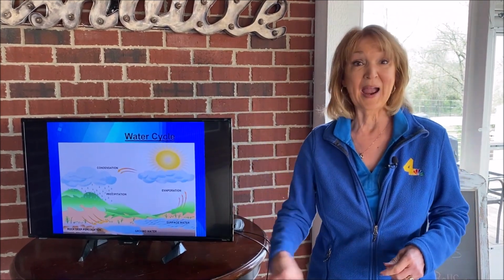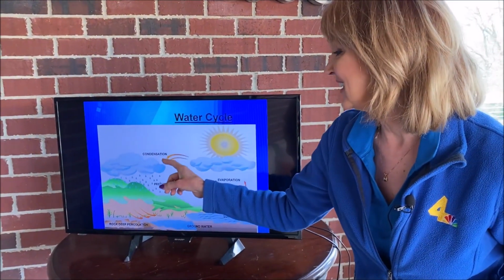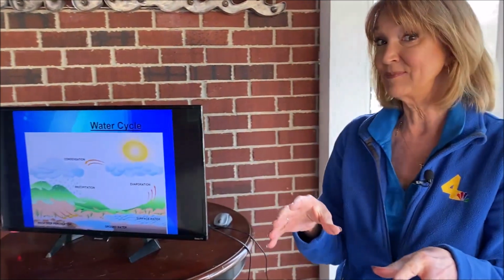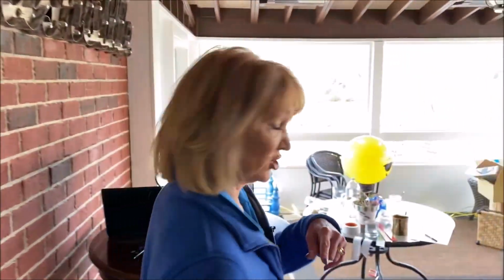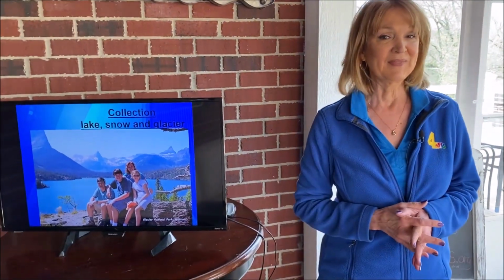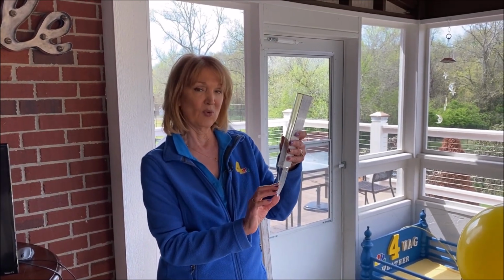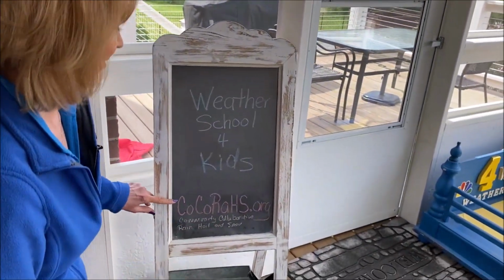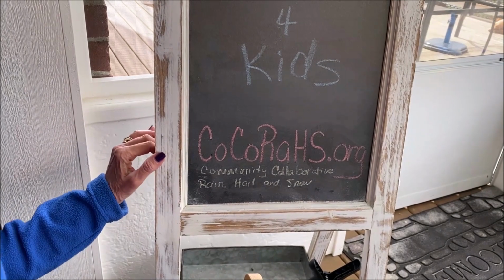Weather School 4 Kids: Water Cycle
Learning about the water cycle can help you understand about the changes in weather. Lisa Spencer shows you the water cycle basics. This also includes some instructions on how to make a rain gauge with items you have at home.